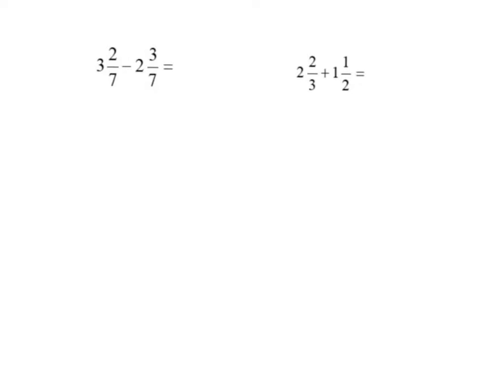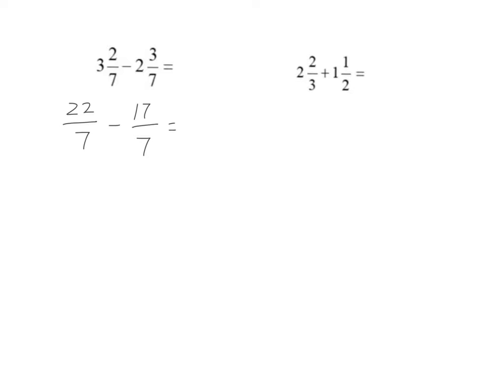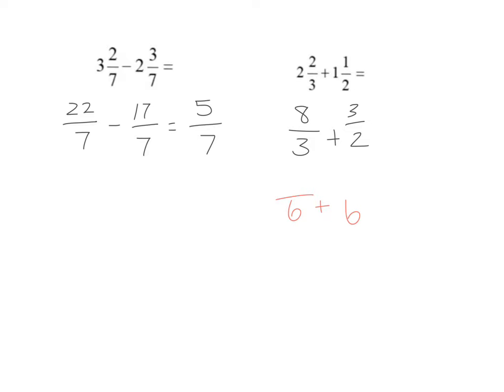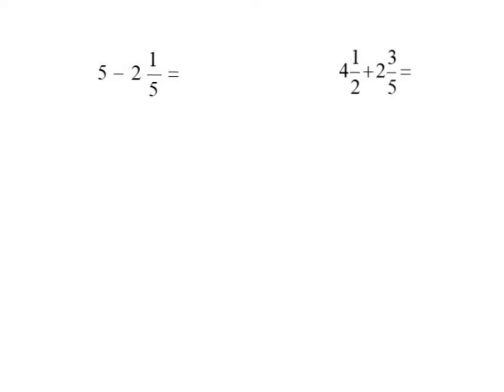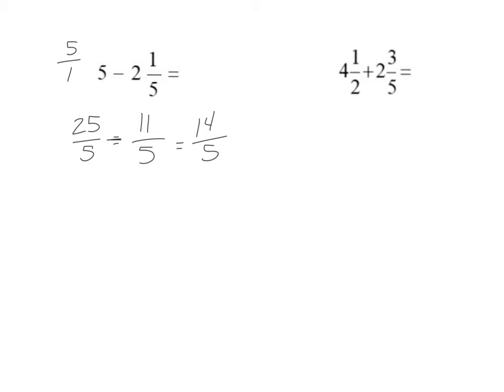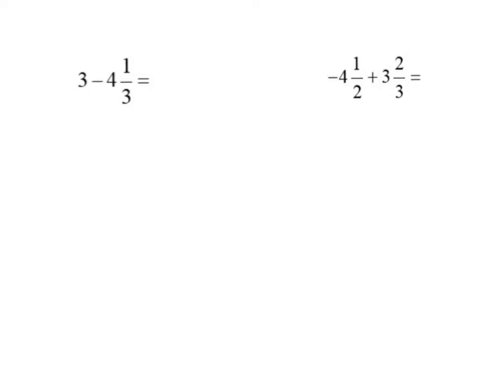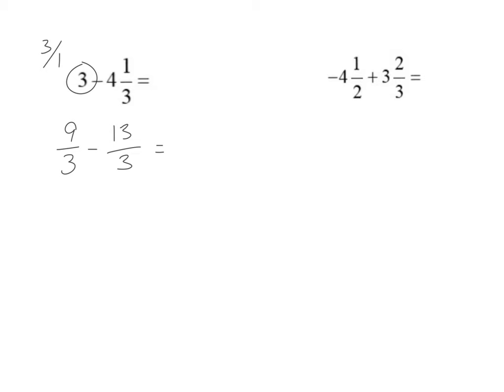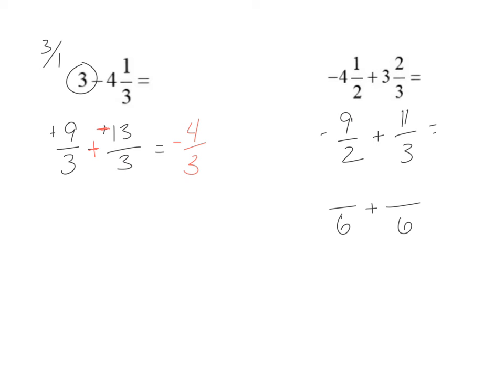S4 AddSub Mixed Numbers pt2